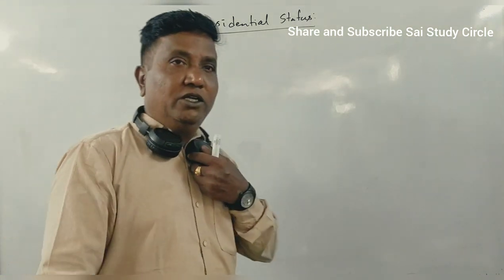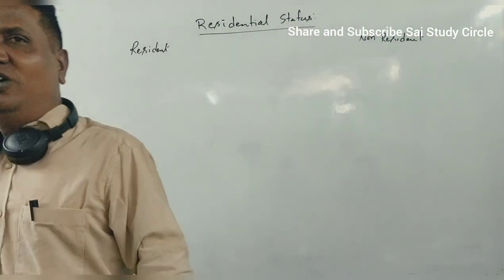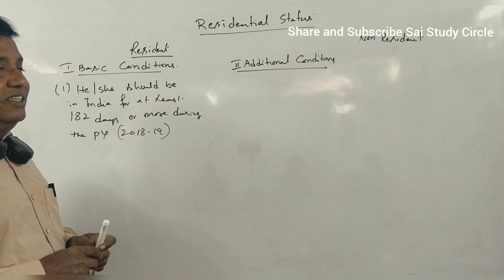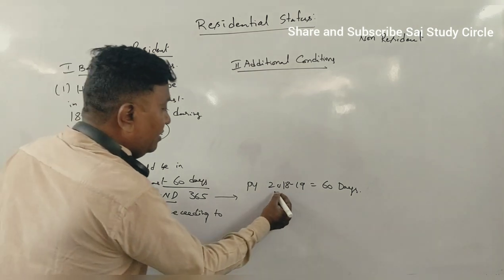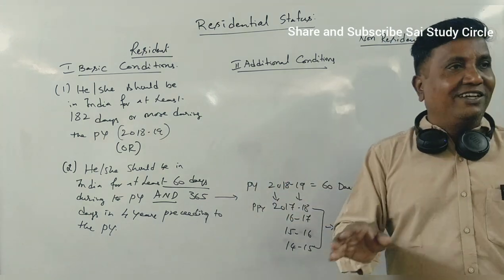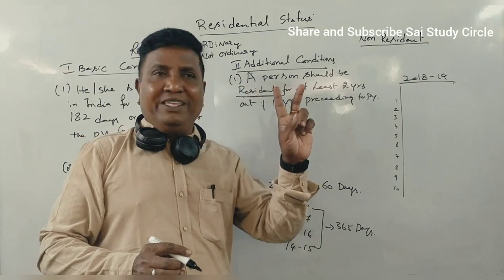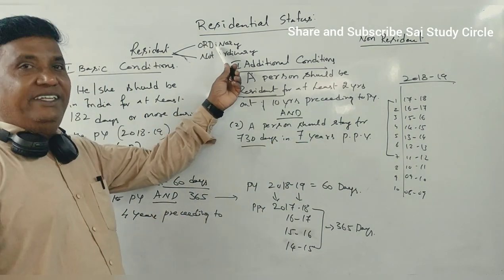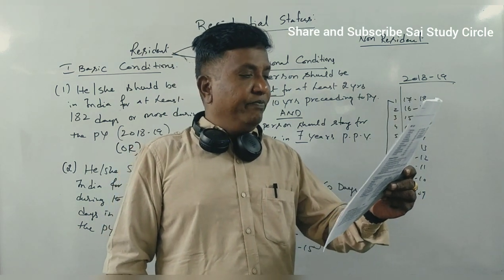Income Tax - Residential Status for B.Com/BBA/M.Com/CA/CS - SRINATH SIR